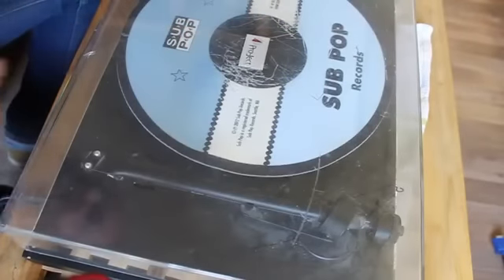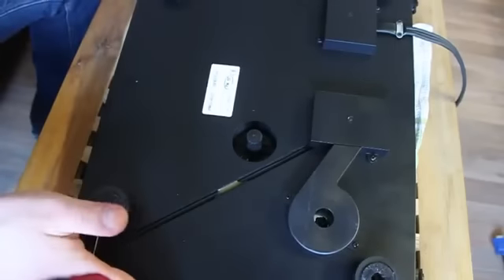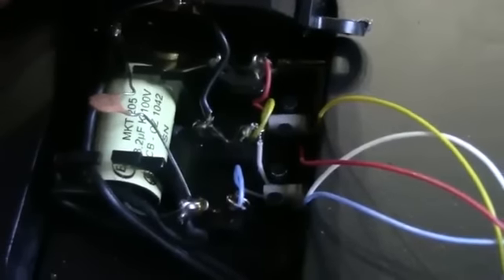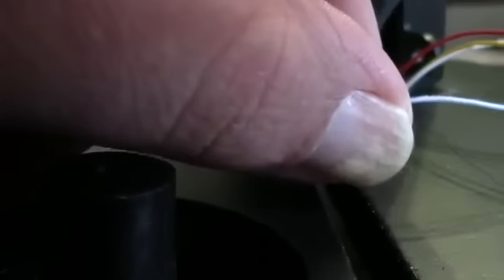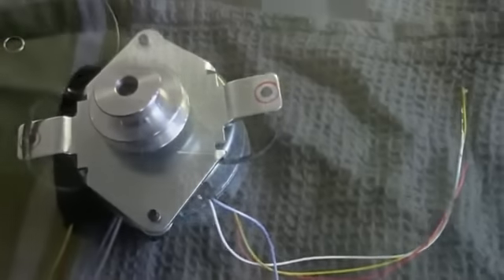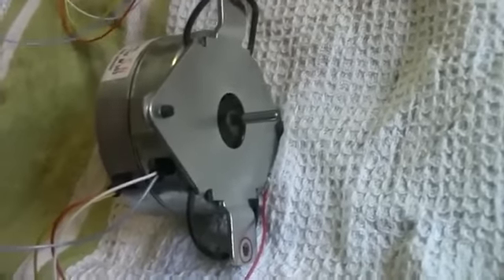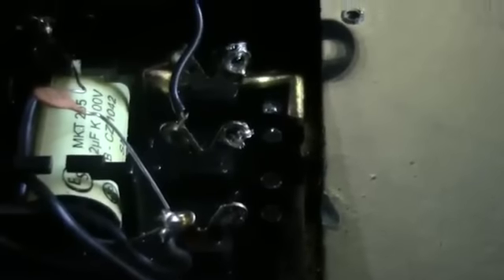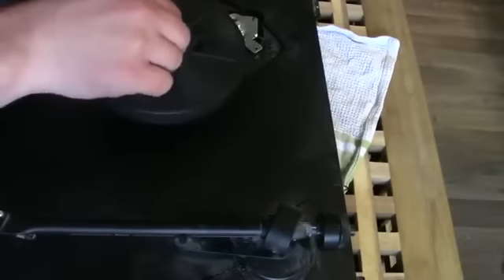Replacing the motor on a Pro Ject Debut III turntable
I was replacing the motor on my Pro-Ject Debut III turntable and no one had put a "how to" video on you tube, so i thought i'd film my progress and stick it up.

Keep it creative are a group of creative professionals who have set up a media consultancy company. Their primary competences are in the area of graphic creation for branding and marketing and audio recording and production for the music industry. In 10 years working in theses fields, they have developed a wide knowledge of the networks and knowhow involved in achieving success in business. We believe that we can work with you to ensure that the creativity in what you do remains fresh and at the forefront of your company or projects vision.

If you are interested in reording with us or branding your band or company, or even just popping in to do a wee couch session to promote your band - drop us a line.